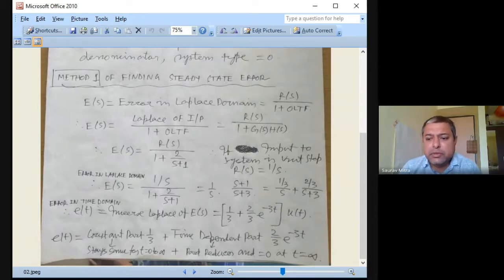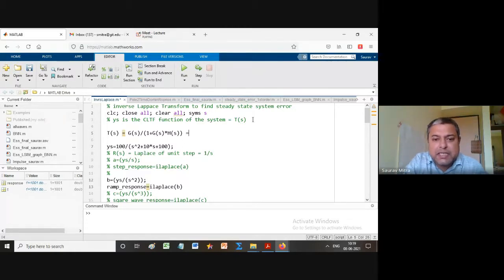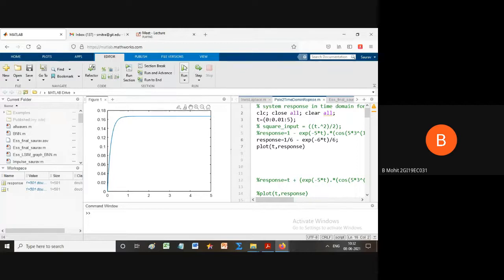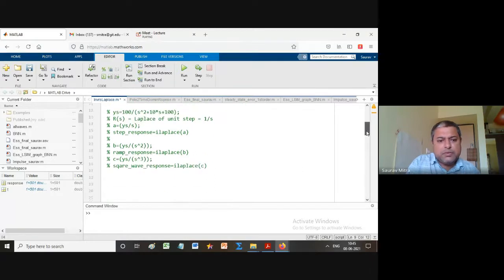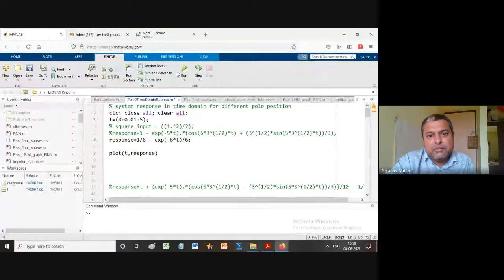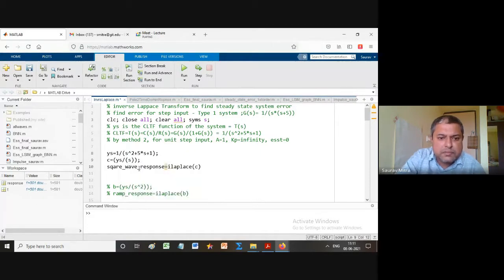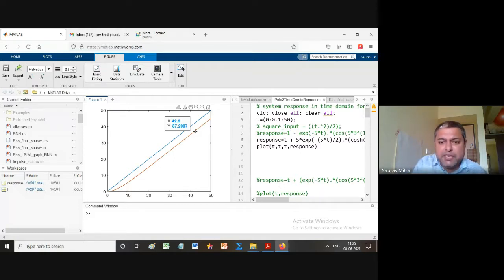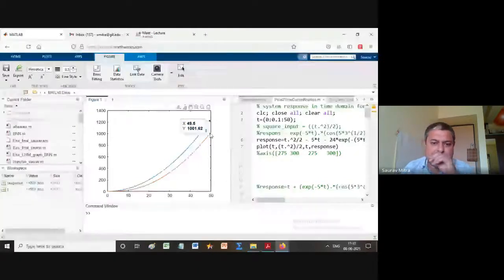CS - Lab 6 - Type 0 and Type 1 System Error Analysis Demo